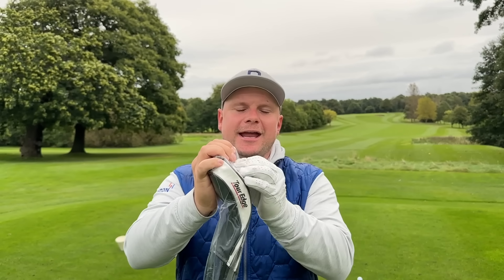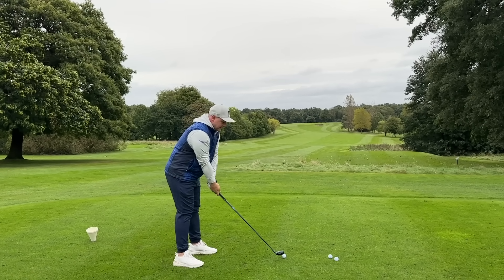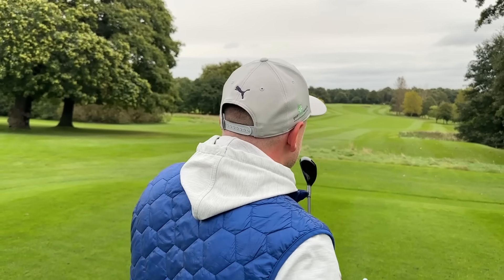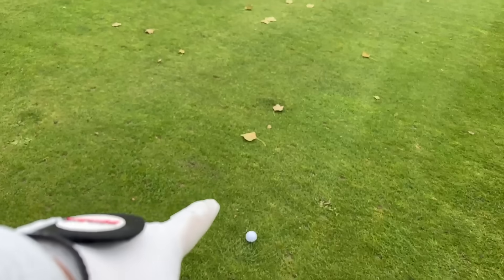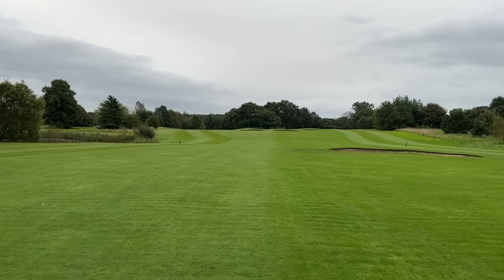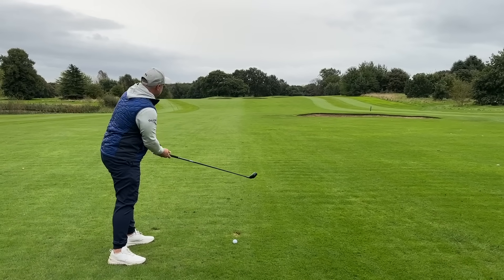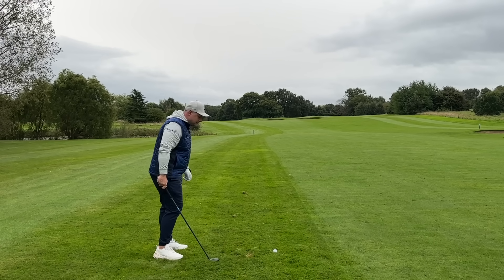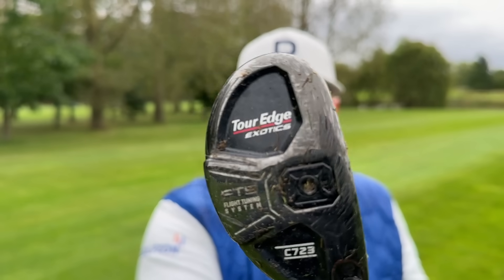This ODD Hybrid Has Taken The USA BY STORM